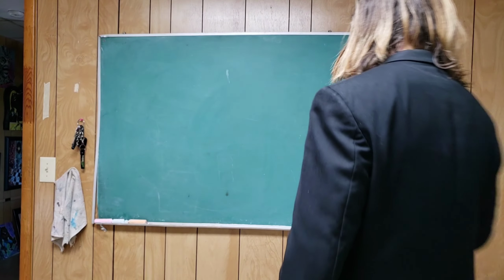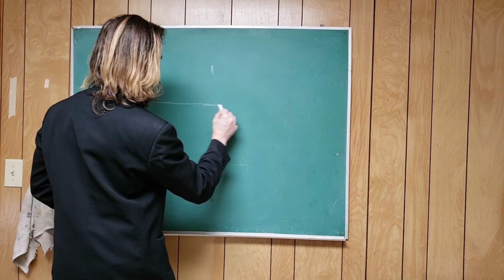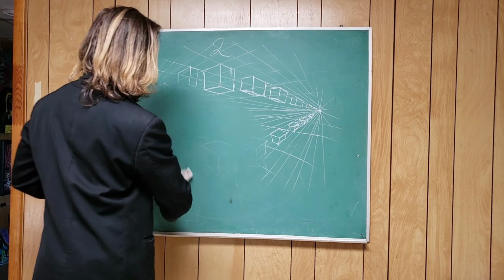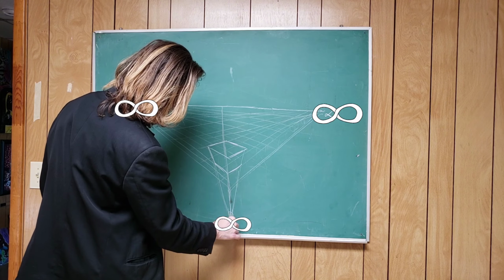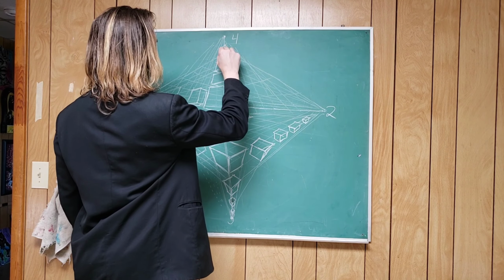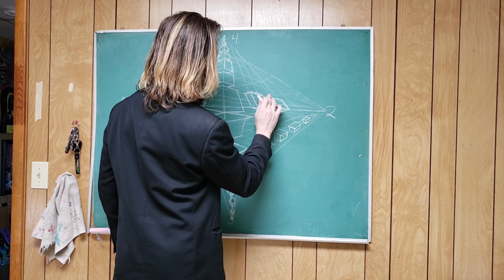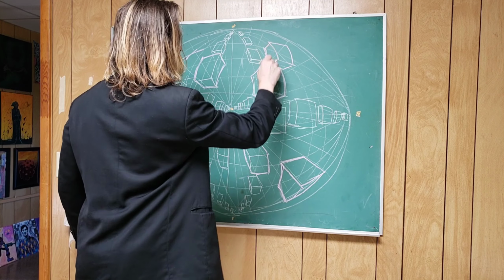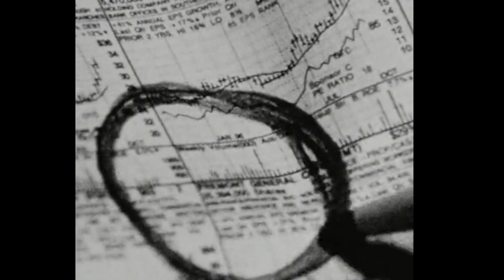How to Draw all Perspective Grids 1 to 5 Points Fast and Easy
In this video I teach a rundown of all basic perspective drawing grids to use in your art!